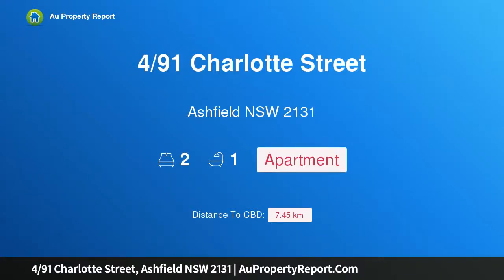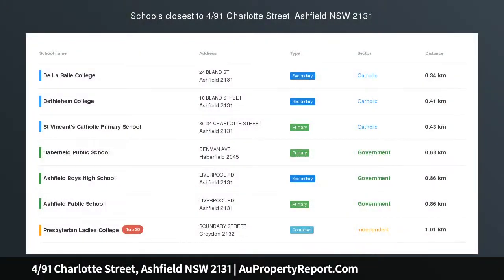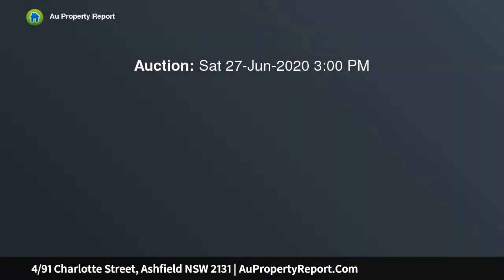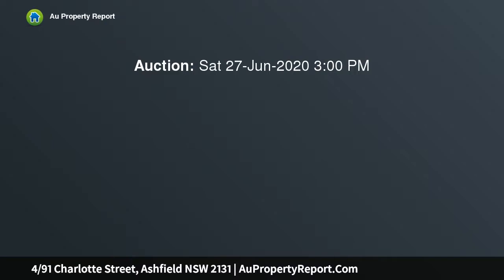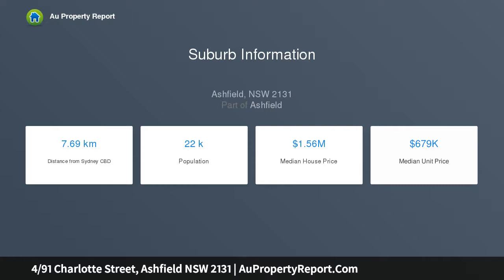4/91 Charlotte Street, Ashfield NSW 2131 | AuPropertyReport.Com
4/91 Charlotte Street, Ashfield NSW 2131
Property Type: apartment
Bedrooms: 2
Bathrooms: 2
Car Space: 0
Art Deco apartment in small block of 4